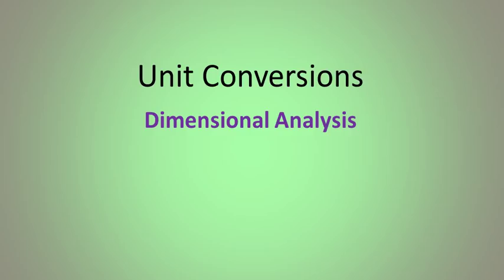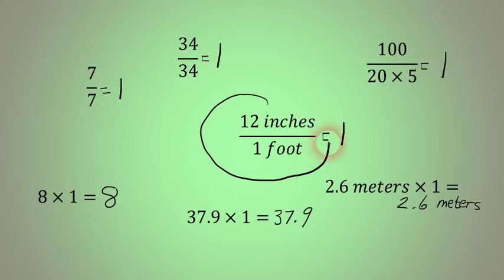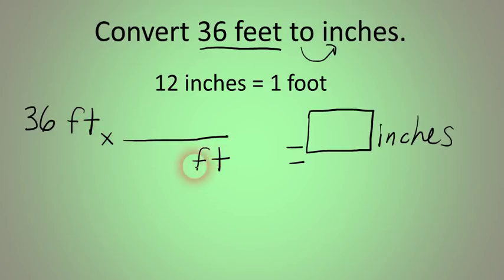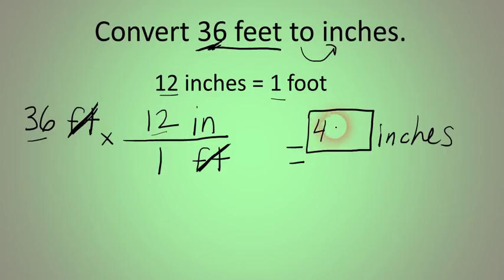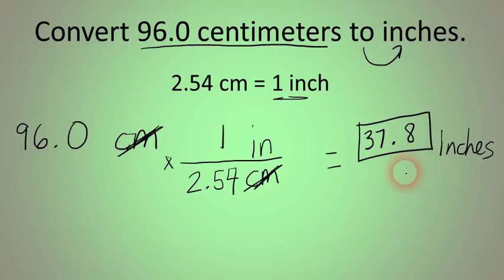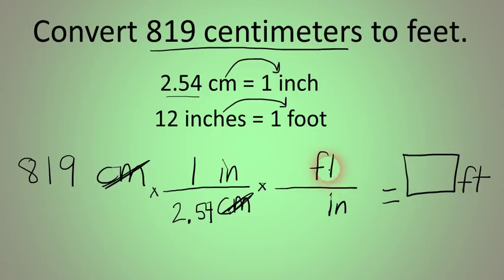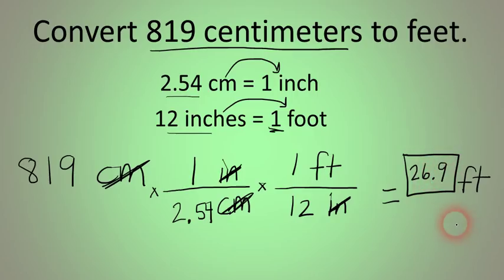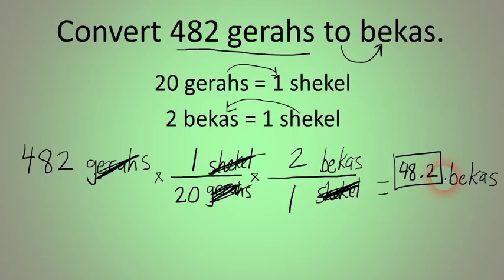Dimensional Analysis - An Introduction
In this video, Mr. Krug introduces Dimensional Analysis (a.k.a. factor-label method) to convert from one unit to another.